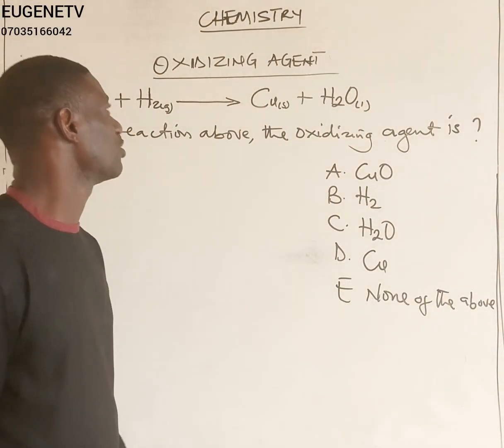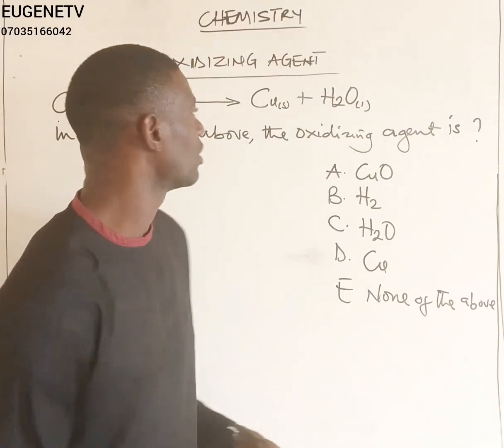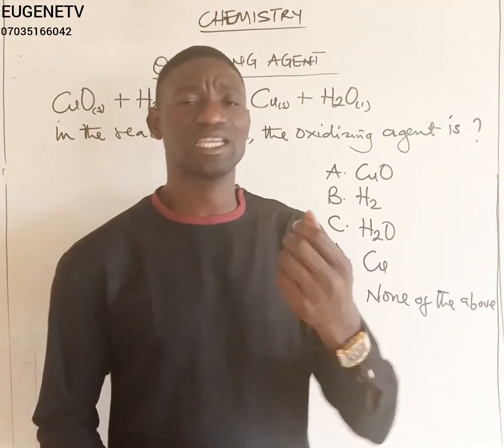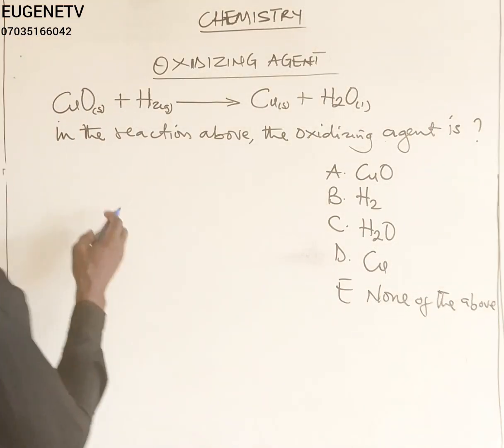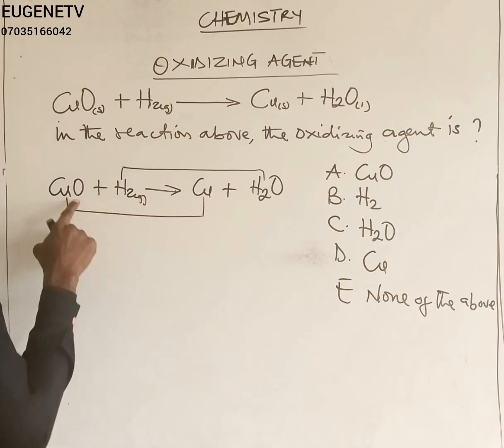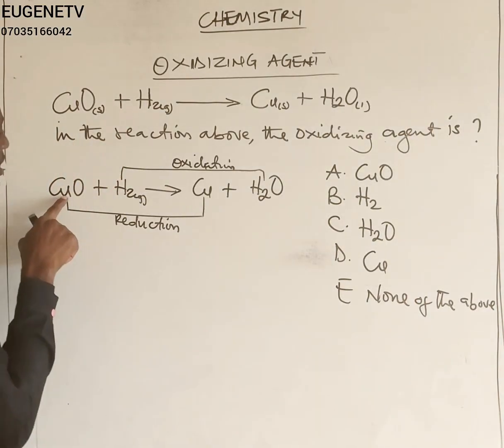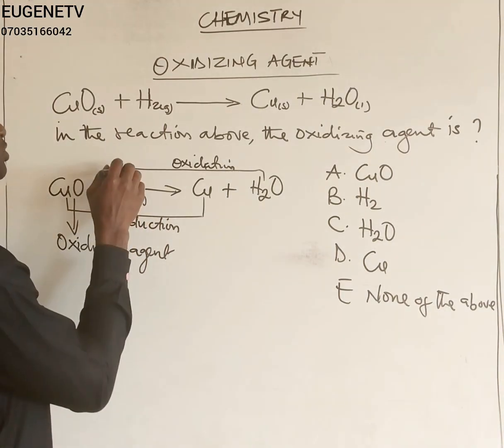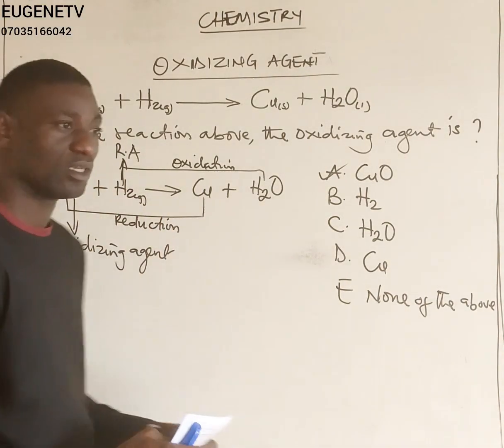OXIDIZING AND REDUCING AGENTS PART 2